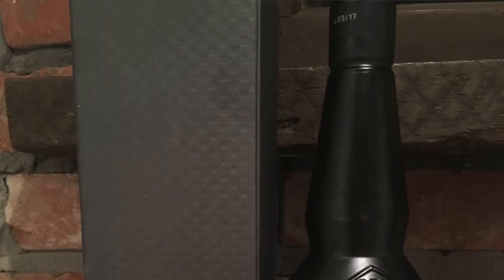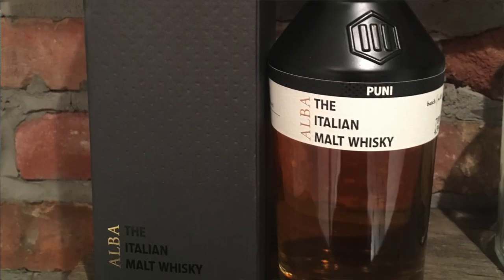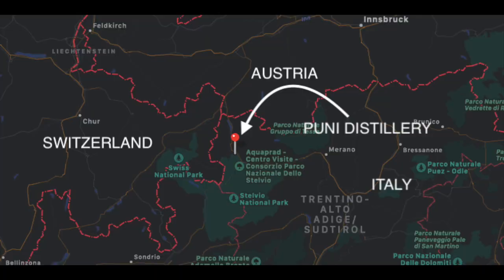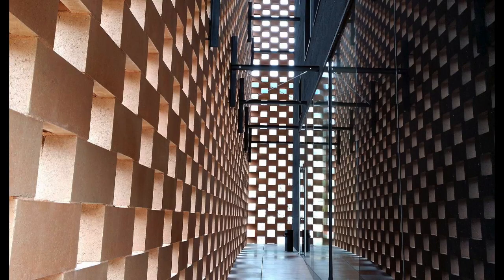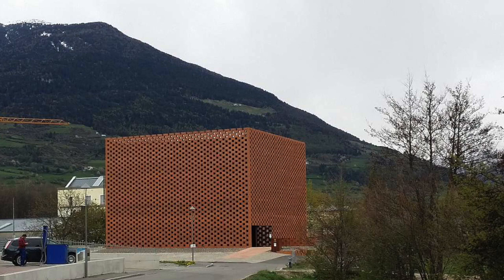CS Whiskey Review: Puni Alba Italian Malt Whiskey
Hey folks! Italy whiskey scene?!?! Say WHAAAAAAA?! Its a real thing and it's pretty magnificent so far. Today Vito tastes and reviews the Puni Alba in all its Italian glory.